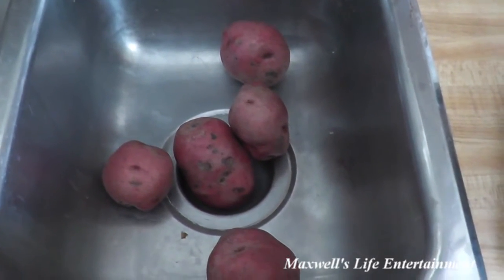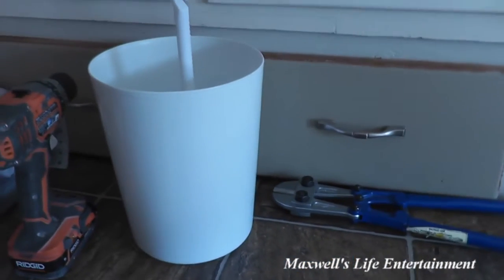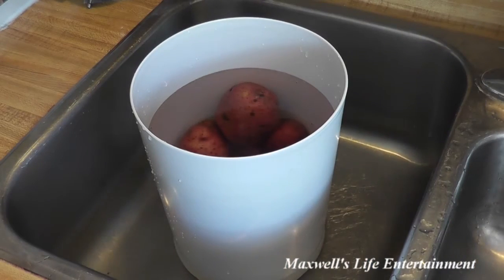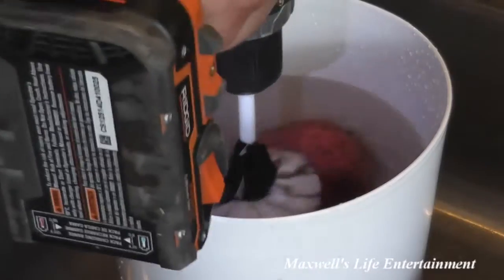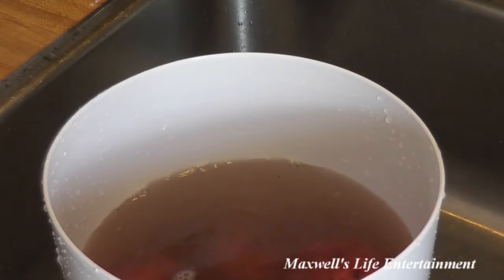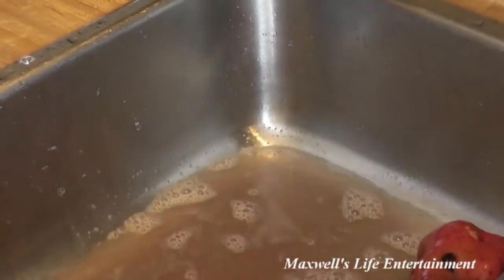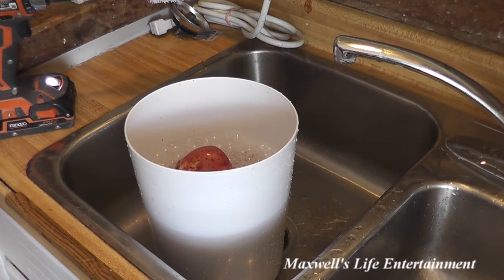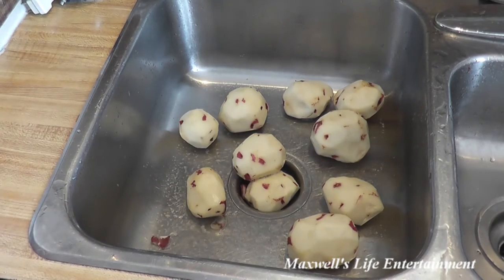Peeling potatoes with a toilet brush Maxwellsworld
Well, let's try this again. We have a New Address for fan mail and such. Send me your letters, decals  and things to the address listed below. Thanks!

just trying to reach my dreams to produce better quality YouTube videos . any donation is appreciated

Maxwell's Life Entertainment
Lloydminster, Alberta
Canada
T9V 3C2